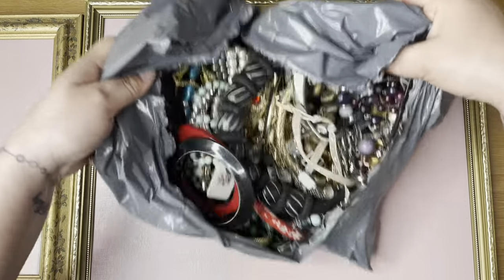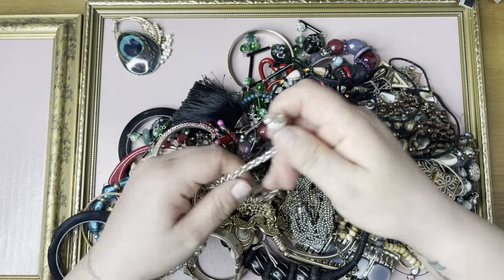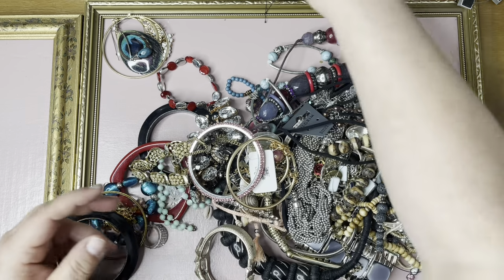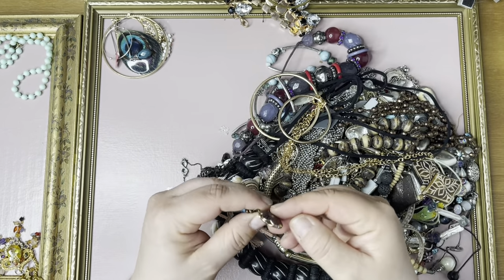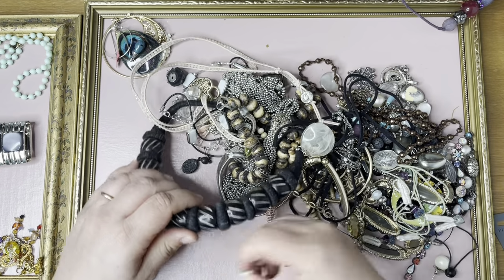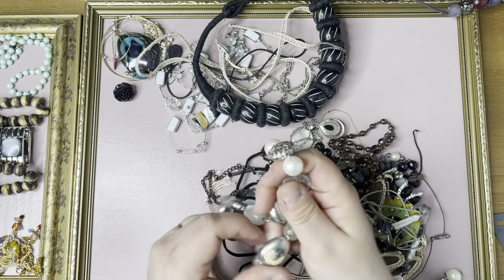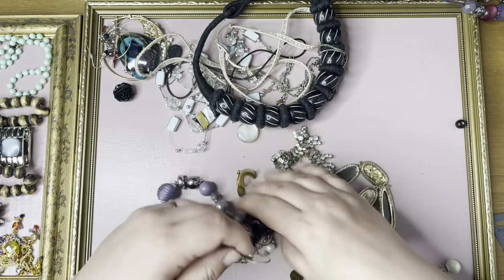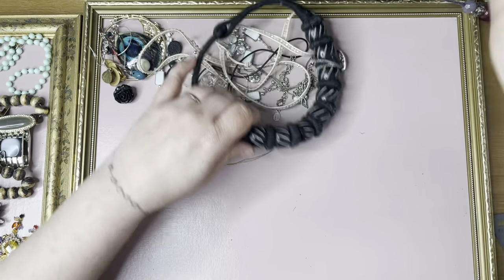£20 2KG Mystery Jewellery Unbagging/ Sorting | 23/05 | Unboxing